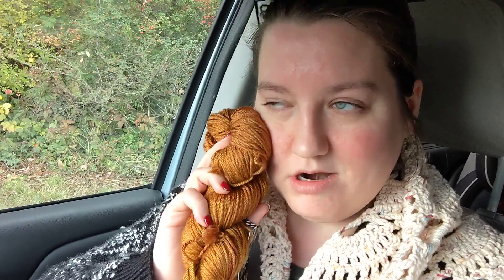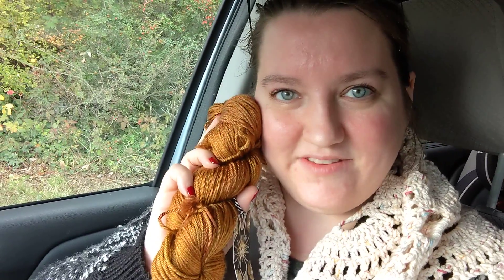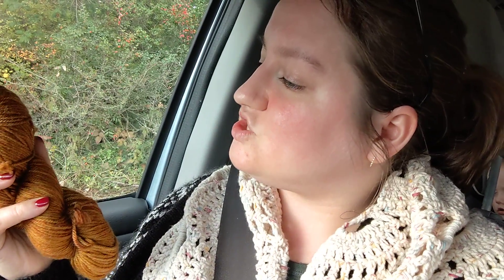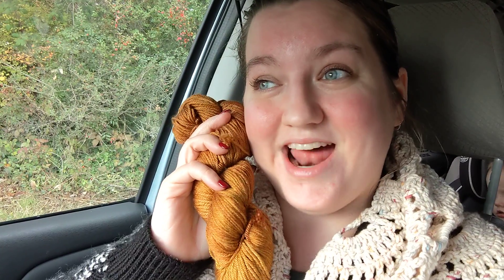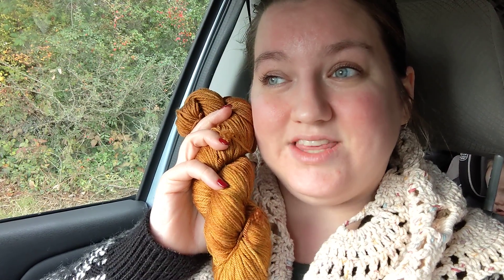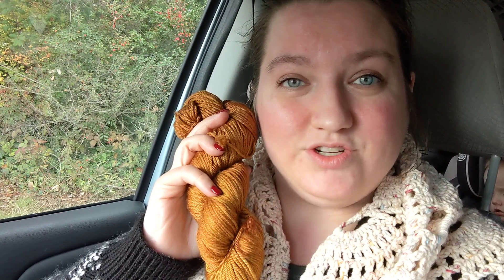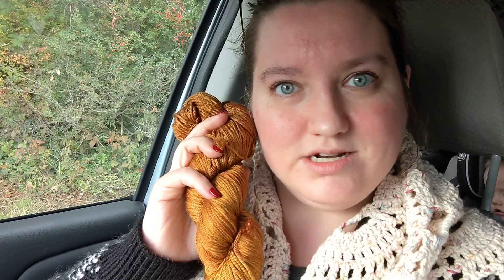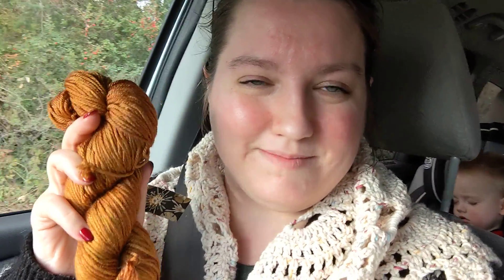Happy Saturday!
I know I said that I wouldn't do any bonus videos for the month of November, however I found this lovely little store that I just had to share with y'alls!